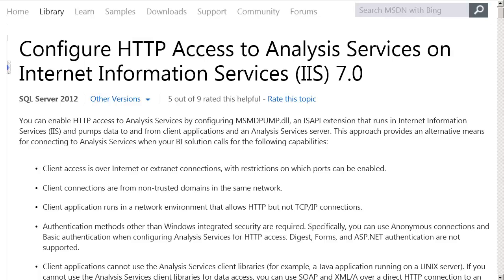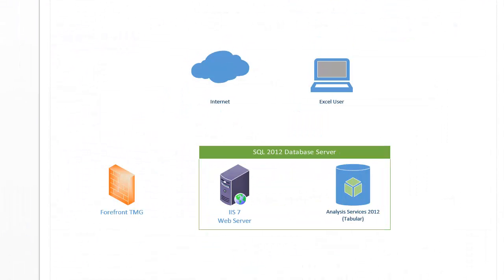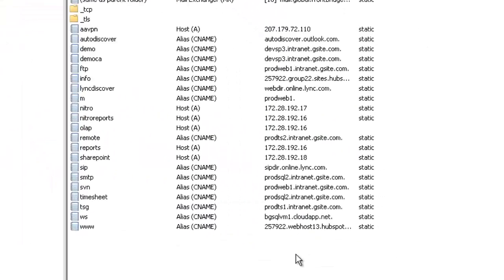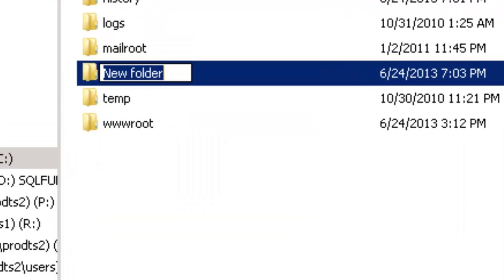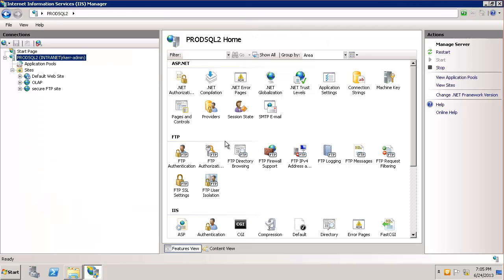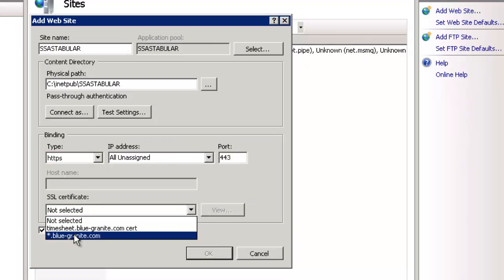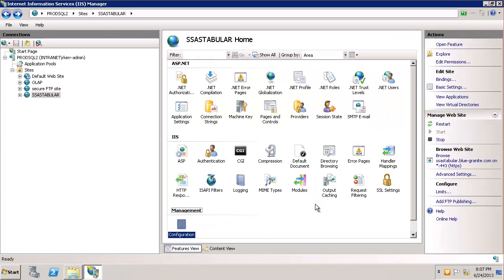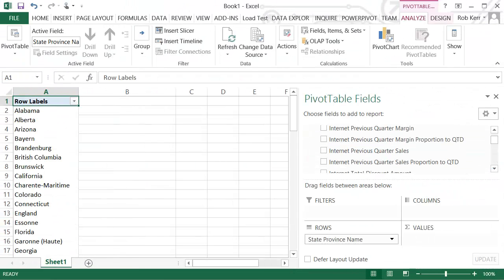Configuring HTTP access to Analysis Services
This video walks through the configuration of msmdpump.dll, which allows users to connect to SSAS Multidimensional or Tabular instances using HTTP or HTTPS.

This configuration is typically used to enable secure connections from Internet/Extranet users to Analysis Services cubes or Tabular models. Users can use any client that supports the standard OLEDB driver, for example Microsoft Excel.